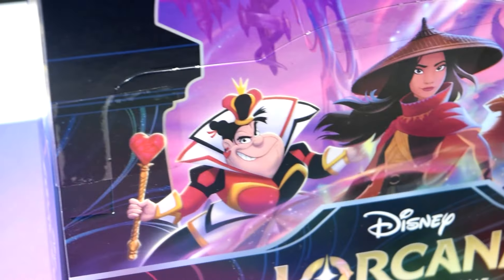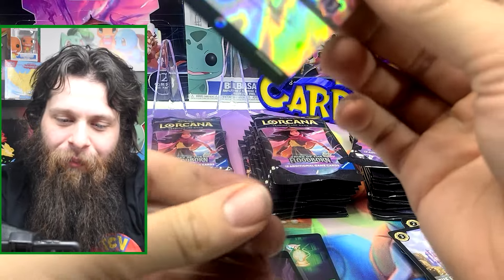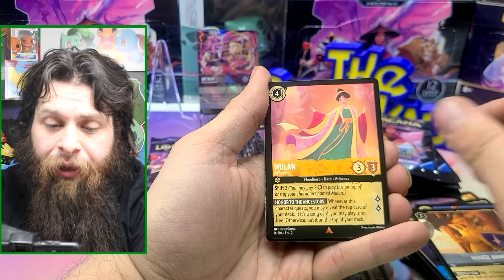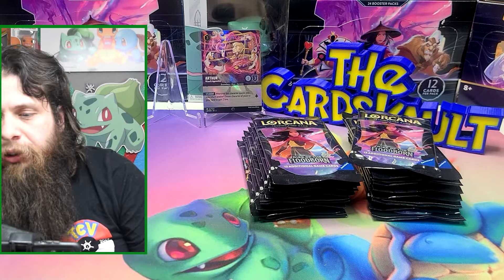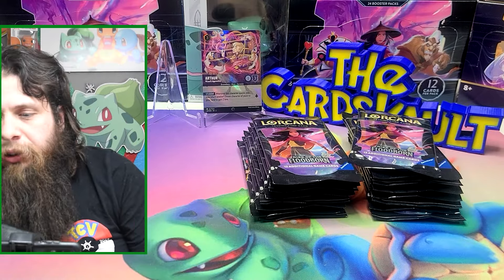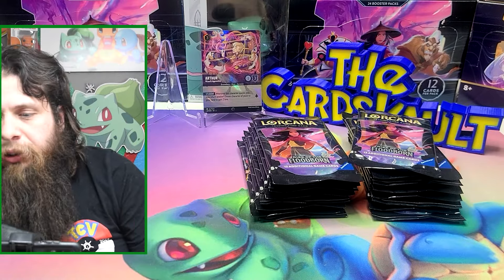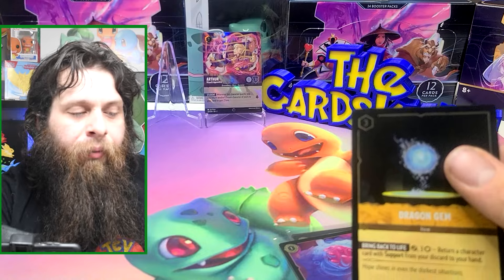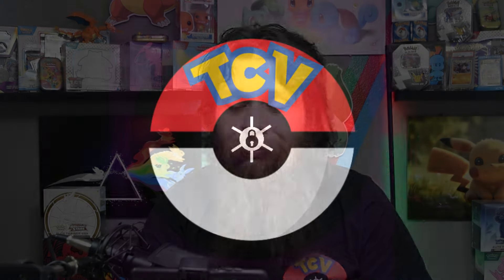Yes.... He Did It Again!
🌊 Join us in today's enchanting adventure as Nate delves into the magical world of Disney Lorcana, unveiling the treasures within the second set, "Rise of the Floodborn"! The anticipation is as vast as the floodborn sea, and we're eager to explore the captivating characters and stunning artwork that define this mesmerizing expansion.

✨ Watch with excitement as each pack reveals the enchanting cards, showcasing beloved Disney characters and powerful Pokémon that make "Rise of the Floodborn" a unique addition to our collection. From rare finds to potential gems, the adventure promises a delightful array of Pokémon and Disney treasures.

💬 Share your thoughts and favorite Disney characters in the comments below. Which cards from "Rise of the Floodborn" are you hoping to see in today's unboxing? Your engagement adds to the enchantment of our Pokémon and Disney community!

Tag us in your own Disney Lorcana adventures – let's celebrate the magic together!

The Cards Vault is your portal to enchanting unboxings, rare discoveries, and the joy of collecting.

🌟 Let the enchantment begin! Join us as Nate opens a box of Disney Lorcana's "Rise of the Floodborn," discovering the magic of Pokémon and beloved Disney characters at The Cards Vault! 🎉🃏